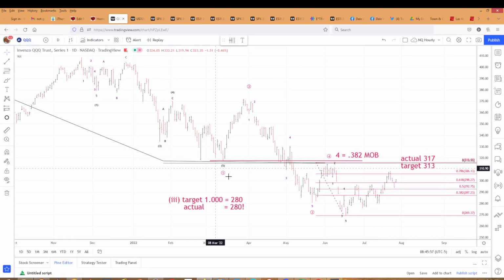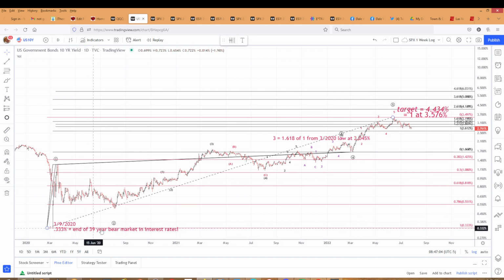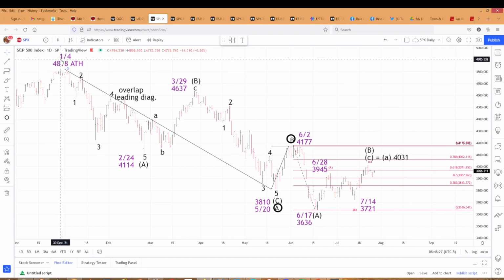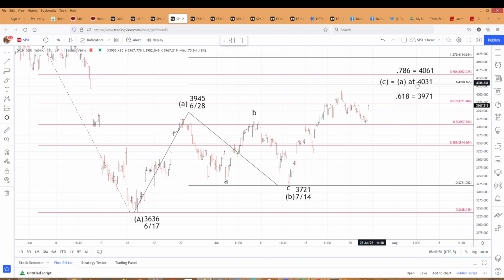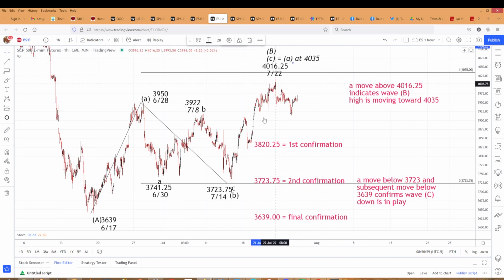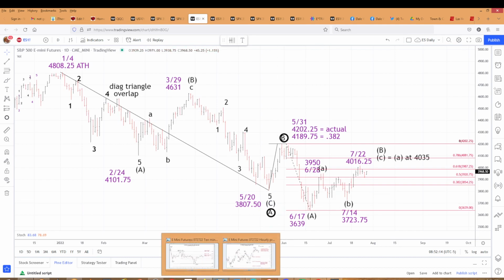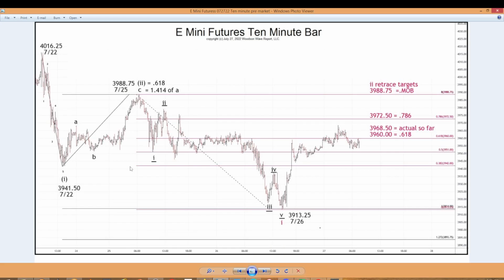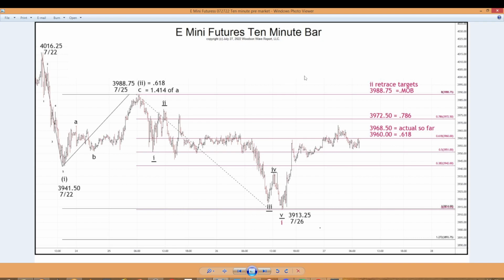072722 Elliott wave Fibonacci price and time analysis SP500, ES, QQQ, US10yr treasuries.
072722 Elliott wave Fibonacci price and time analysis SP500, ES, QQQ, US10yr treasuries.

Timer Digest’s
2000 Dale Woodson # 7
2001 Dale Woodson #4
2008 Dale Woodson #5
2009 Dale Woodson #5
2011 Dale Woodson #6
2009 #4 Gold Market Timer of the Year
2010 #1 Gold Market Timer of the Year
2016 #2 Gold Market Timer of the Year
2016 #2 Bond Market Timer of the Year

Woodson Wave Report, LLC.